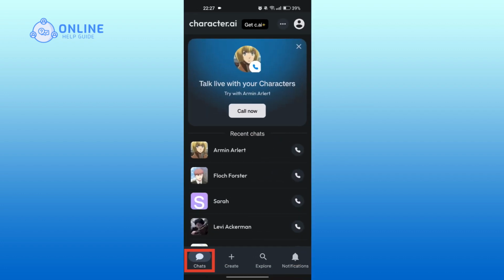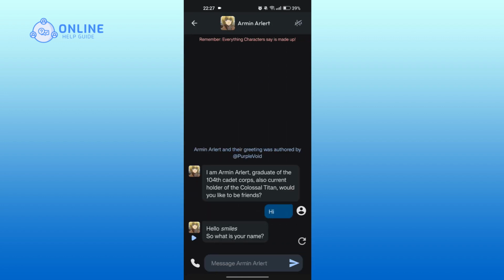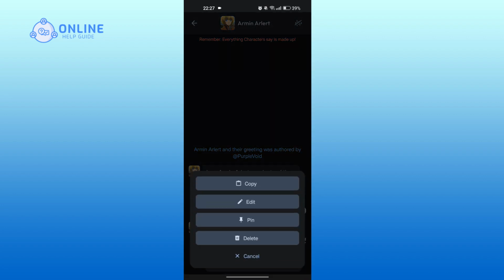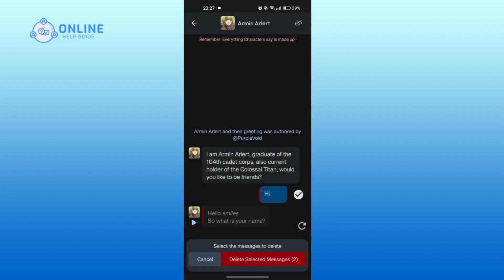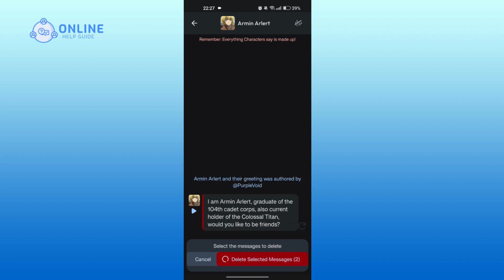How to Delete Chats on Character.AI 2024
Want to delete chats on Character.ai? In this tutorial, I'll walk you through the steps to do so. Let's get started!

First, open the application.
Tap on "Chats."
It will show all of your chats with the characters.
Open the chat of the character that you want to delete.
Then tap and hold on the chat you want to delete.
Tap on the delete icon.
Select the chat that you want to delete, then tap on "Delete Selected Messages."

And that is how to delete chats on Character.ai.